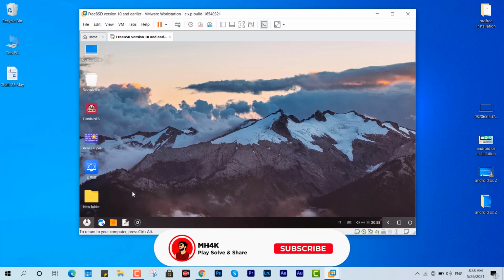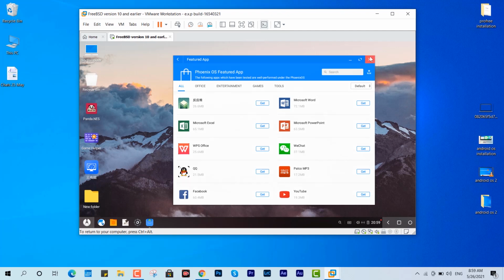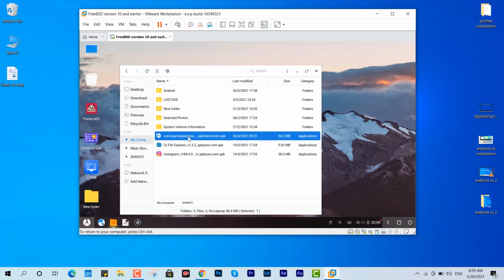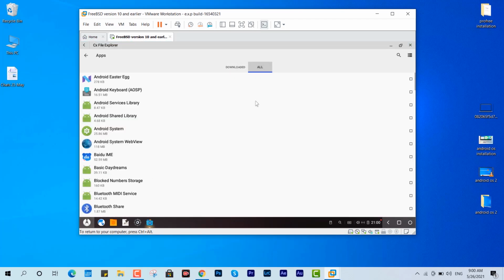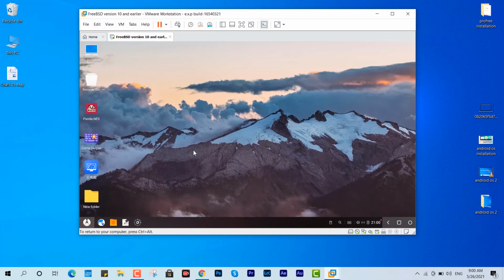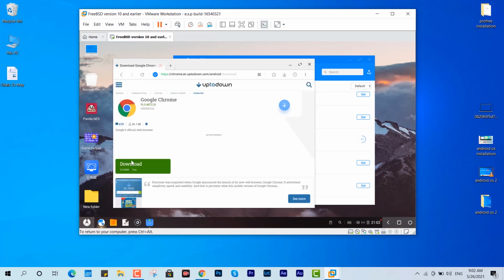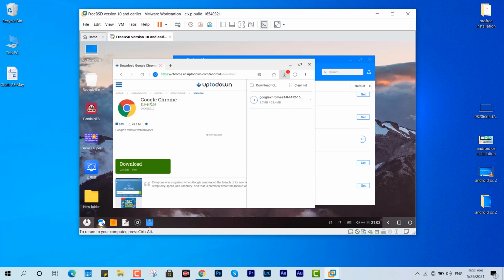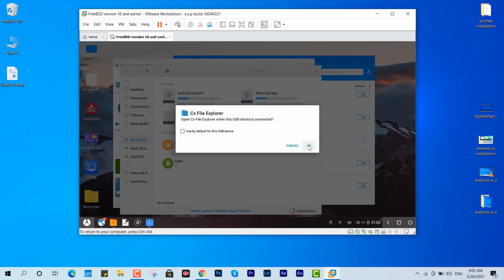How to Transfer Files from PC to Android VMware Workstation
In this video, I have shown how to transfer files from PC to Android VMware workstation.

Are you struggling to transfer files from your PC to Android within VMware Workstation? In this comprehensive video tutorial, we will guide you step-by-step on how to seamlessly transfer files between your PC and Android device using VMware Workstation.

Learn the most effective methods to establish a secure and efficient file transfer process. Whether you need to transfer documents, photos, videos, or any other file type, we've got you covered. Our detailed instructions will ensure a smooth experience, eliminating any potential challenges you may encounter along the way.

Discover the essential tools and techniques needed to bridge the gap between your PC and Android device, allowing for seamless file sharing. With our expert guidance, you'll be able to effortlessly transfer files, saving you time and effort.

Don't let file transfers become a hassle. Watch our video now and master the art of transferring files from your PC to Android within VMware Workstation. Get ready to unlock a world of convenience and efficiency!

Problems covered: Keywords:
Transfer files from PC to Android VMware Workstation
File transfer between PC and Android in VMware Workstation
How to transfer files from PC to Android using VMware Workstation
Seamless file transfer in VMware Workstation
Secure file transfer from PC to Android in VMware Workstation
Effortless file sharing in VMware Workstation
Efficient file transfer methods in VMware Workstation
Transferring documents, photos, and videos from PC to Android in VMware Workstation
PC to Android file transfer tutorial for VMware Workstation
Simplify file transfers between PC and Android in VMware Workstation